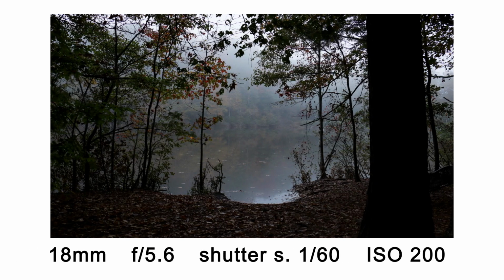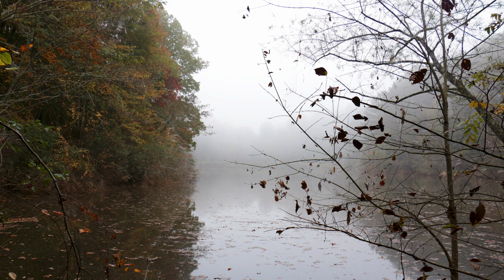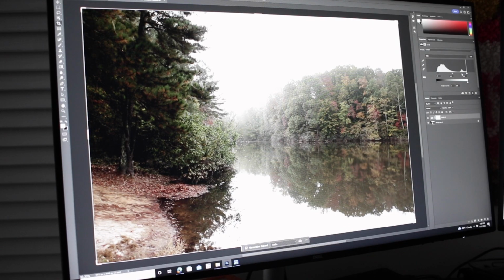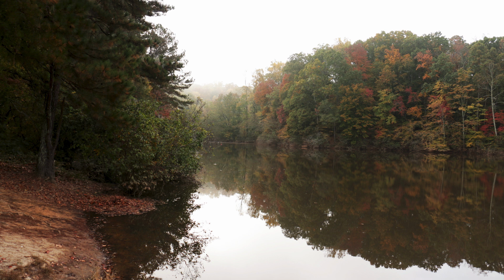Photography in the fog | Tips & advice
In this video I’ll provide photography tips so you know what works and how to prepare for your next photo session in the fog. This is my first video for this channel. It’s my hope to offer advice through my experience taking photos in different conditions. I enjoy landscape photography and capturing other moments including air shows, the moon, wildlife, the beach and taking photos of my children. @Georgia_Photography

0:00 Intro
0:20 Taking photos in my foggy park
0:59 Photo examples and camera settings
1:23 Photoshop work
1:52 Preparing for your foggy photo shoot
3:33 Camera settings, tips and advice for taking photographs